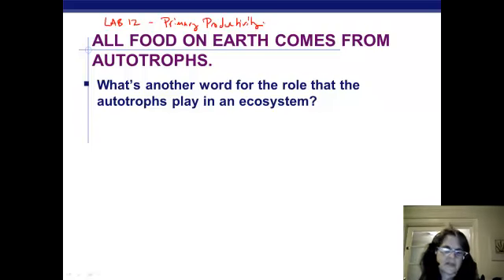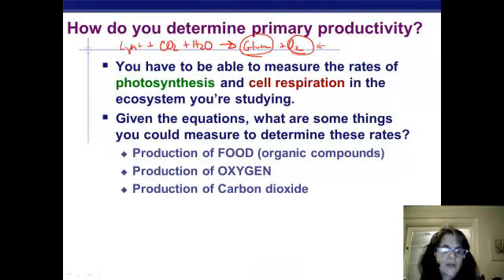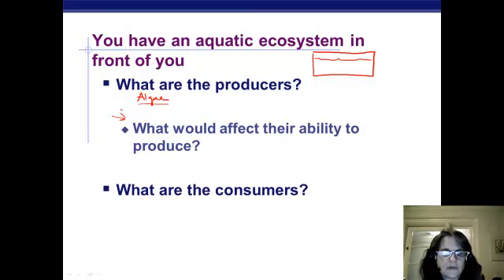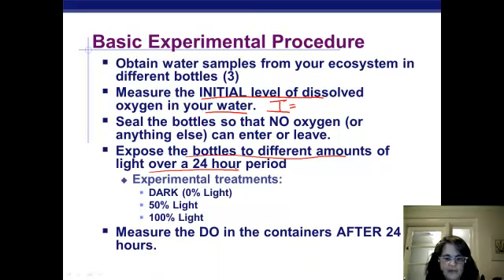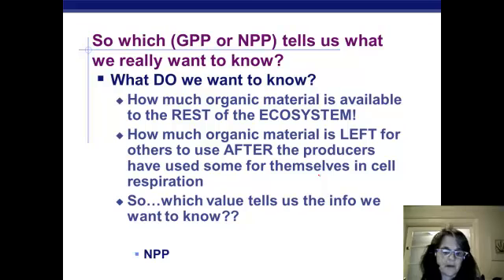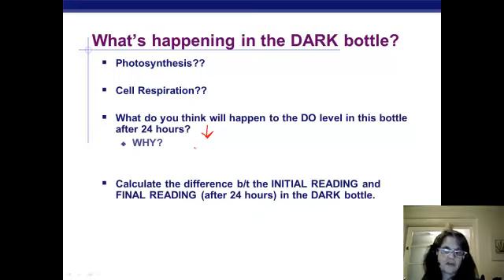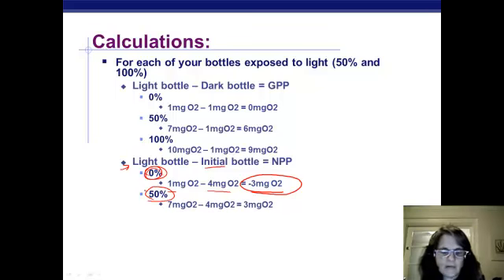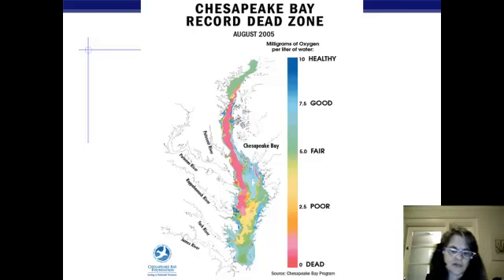ap lab 12